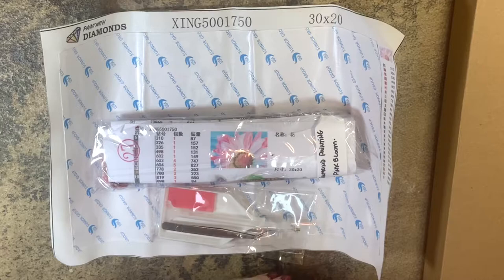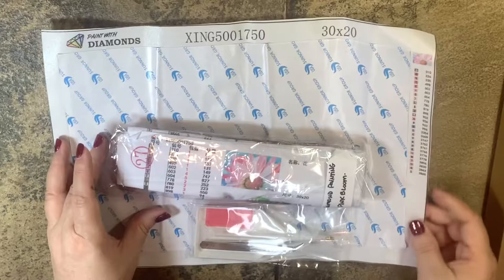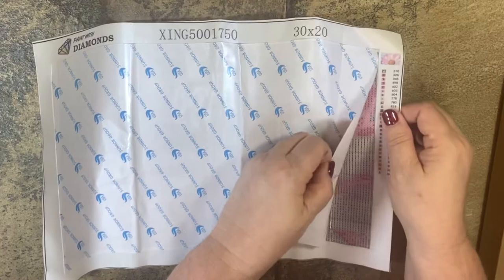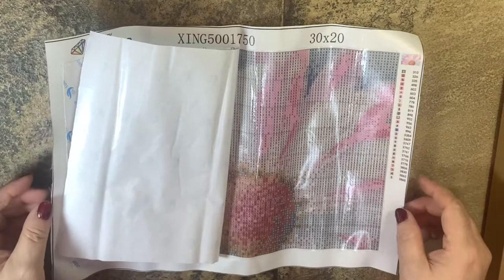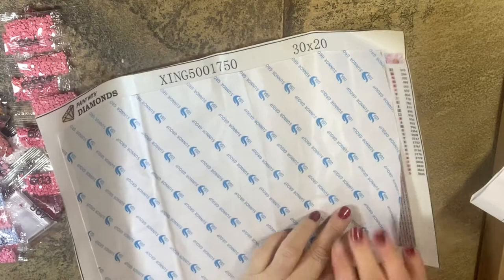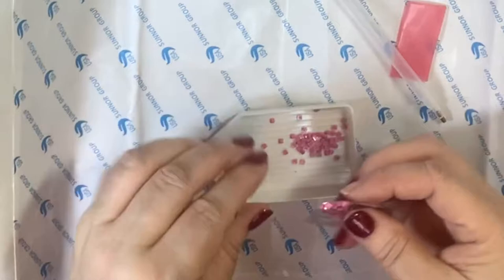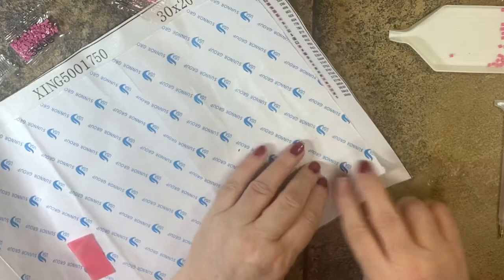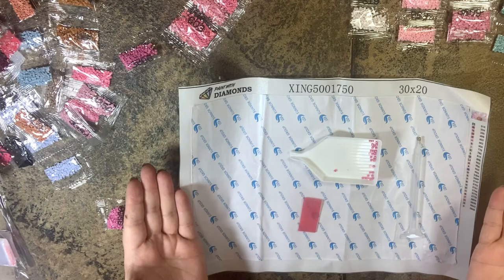LEGIT OR SCAM?!: PAINT WITH DIAMONDS "Beauty of Nature" Diamond Painting Review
In this video I will give you my first impressions of a painting I purchased in March 2019 called "Beauty of Nature" by PaintwithDiamonds.com. It is a square drill, full drill canvas diamond painting. This piece measures 20cm x 30cm or 7.87" x 11.81".

* PLEASE NOTE: I have had this particular diamond painting for about a year and a half. I want to be sure that I point out that changes may have been made to the Paint With Diamonds diamond paintings since that time. I will place an order again soon to do an entirely new review on their company.

I appreciate you using the specified links, and it doesn’t cost you a thing to buy from those links. I will not advise you to purchase anything that I would not buy myself! 😊